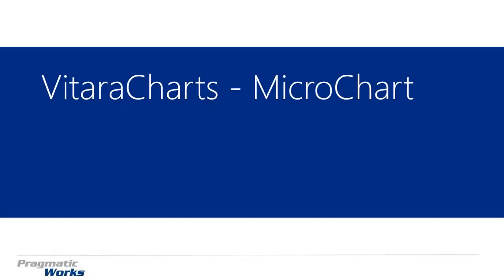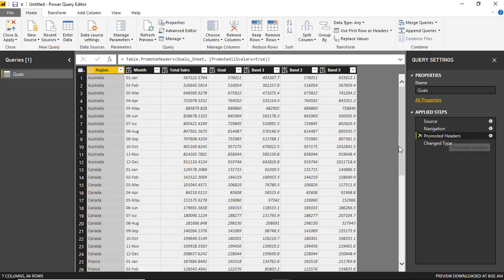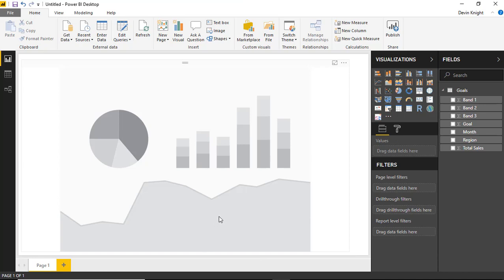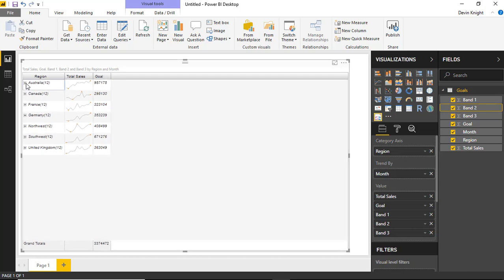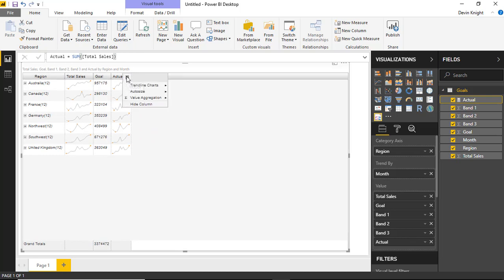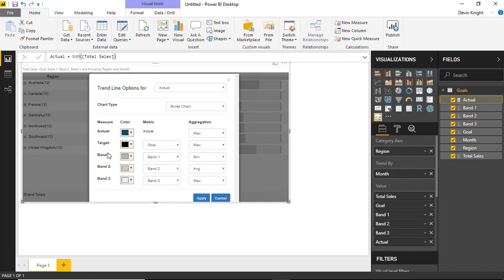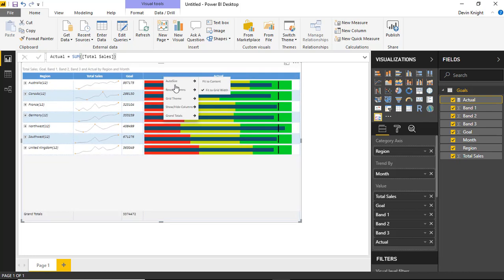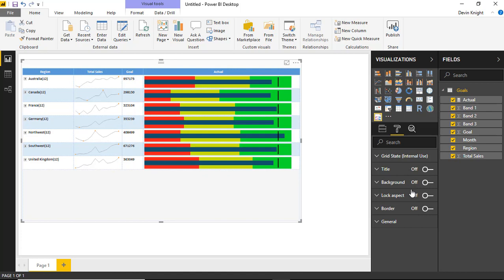Module 95 - VitaraChart - MicroChart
In this module you will learn how to use the VitaraCharts – MicroChart. The VitaraCharts – MicroChart provides a intuitive way to look at multiple metrics in a compact grid layout.

Downloads:
Region Sales Goals.xlsx